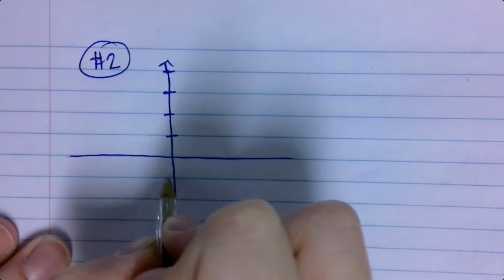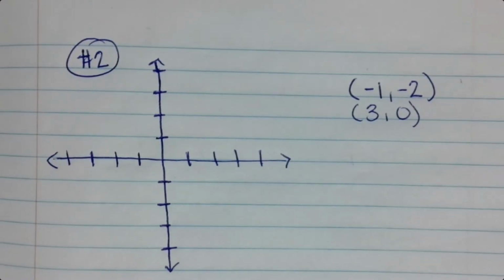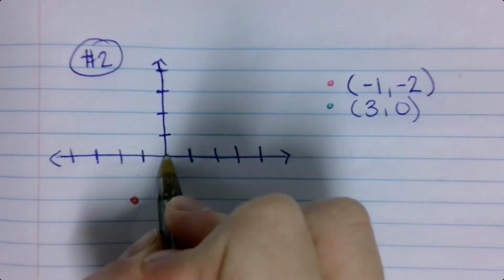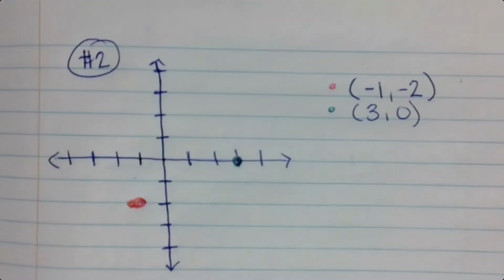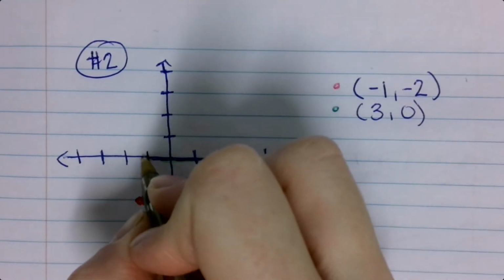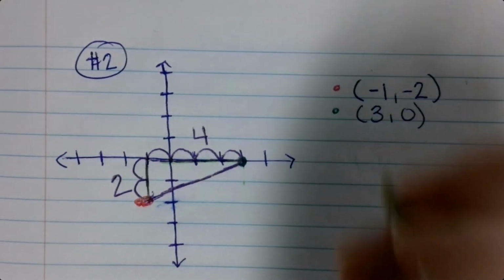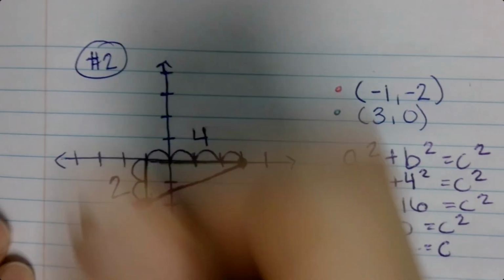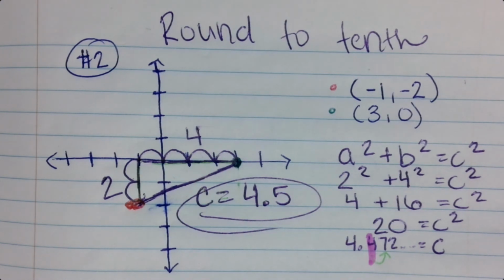Pythagorean Theorem on the Coordinate Plane Examples Part 2